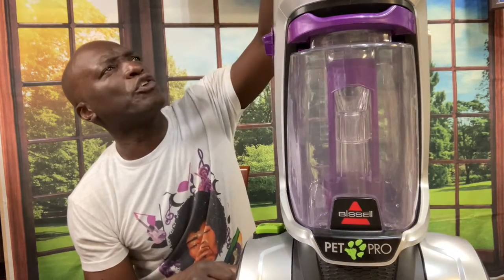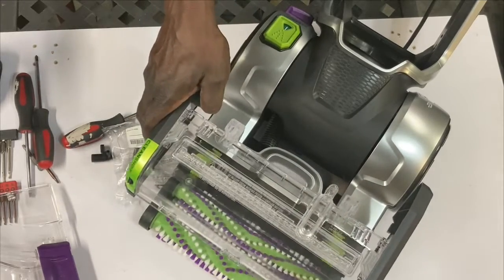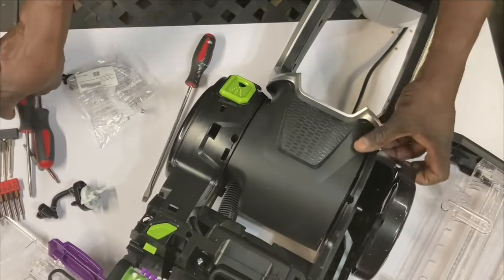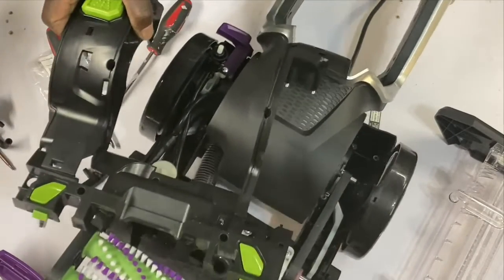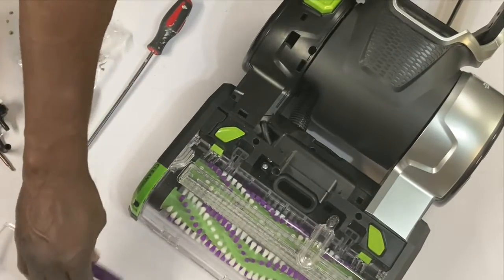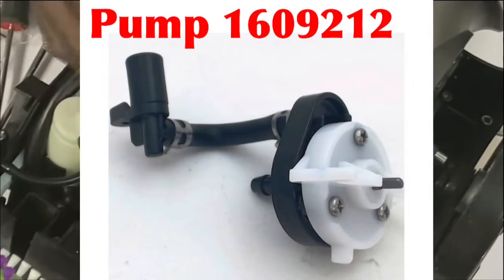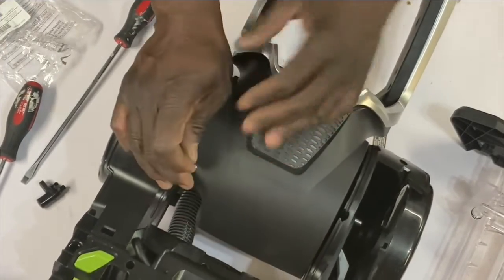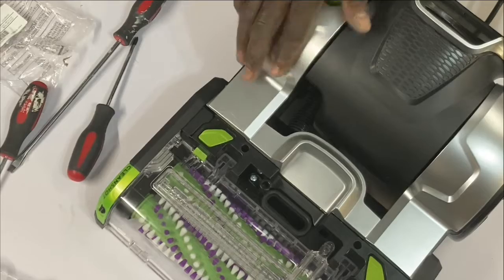My Bissell Revolution pet pro is leaking p2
Focus forward Journal:

My Ideas Journal:

Monroevacuums.com

$wayne2will

Mail:
Monroe Vacuums And Supplies Inc.
622-J W. Roosevelt BLVD

This video will cover a part of the pump that is leaking

Monroevacuums.com and click on the support tab
Or
Visit gmartshirts.com and purchase some merch